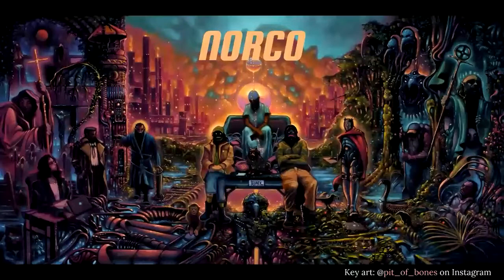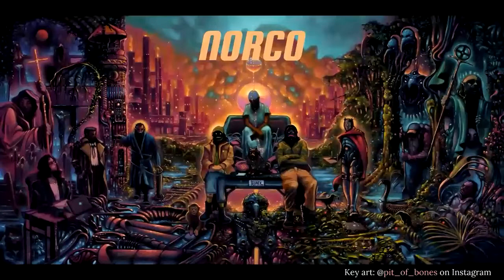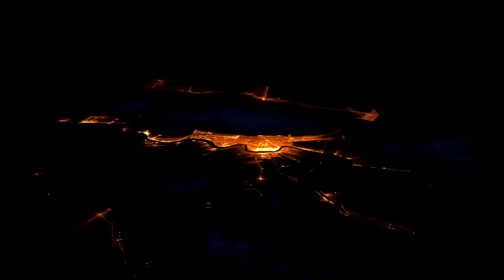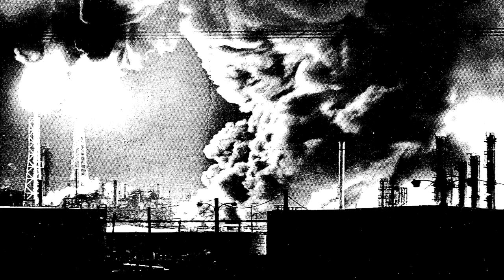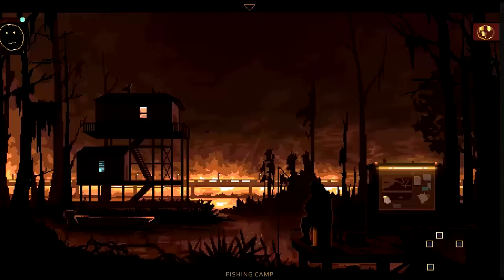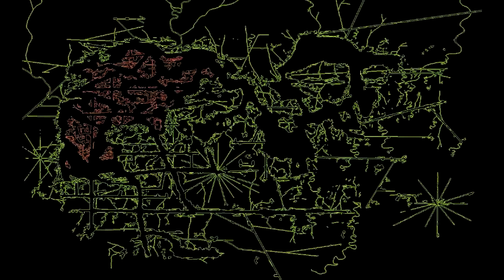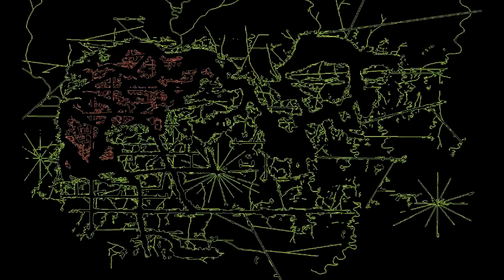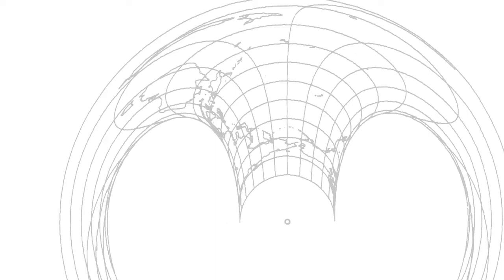Baumer Series, Yuts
Yuts is the founding member of the videogame collaborative Geography of Robots. Before entering the world of games, he was a geographic information systems developer with an interest in how petrochemical infrastructure impacts the urban environments of South Louisiana.

Yuts will discuss the development of the environment of their recently released game, NORCO. Set in a near-future (and near-apocalyptic) Louisiana, NORCO is an exploration of the people and landscapes of the Mississippi Delta under petrochemical extraction and climate decay. Yuts, who grew up in the town of Norco, will talk about the writing and design process of creating the world of NORCO, and the ideas behind the game’s immersive world. The game won last year’s inaugural Tribeca Film Festival award for game design, and the New Yorker has called the work “a striking contribution to American landscape art.”